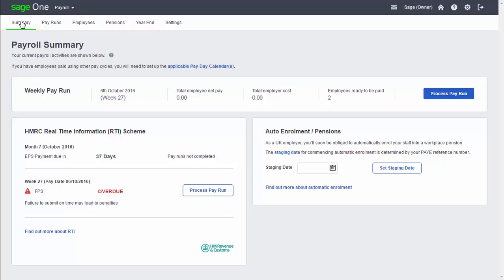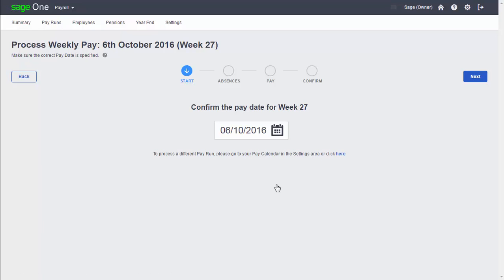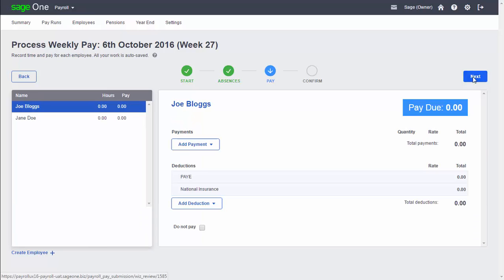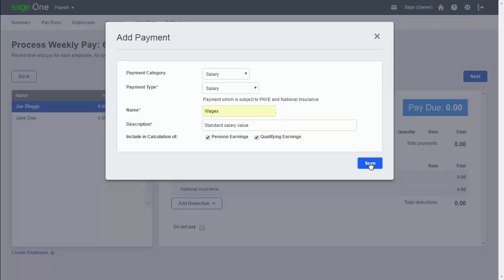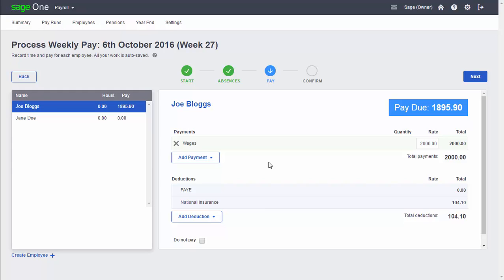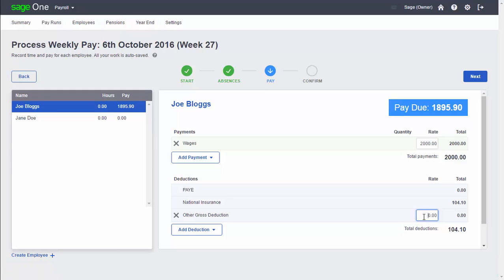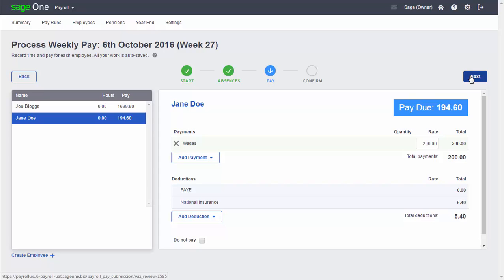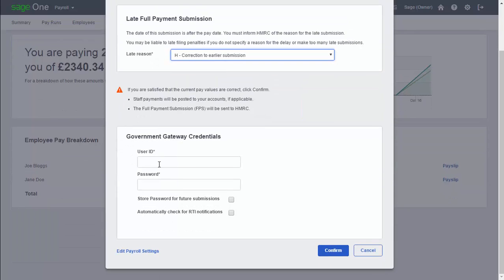Sage One Payroll - Processing the pay run